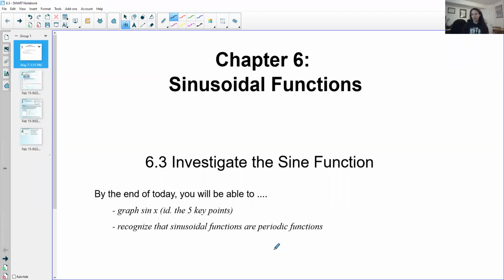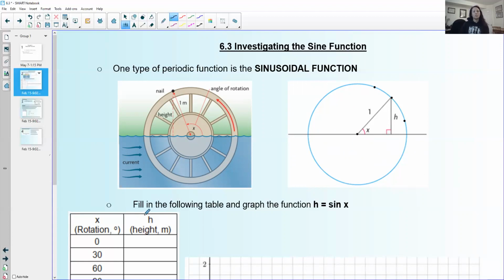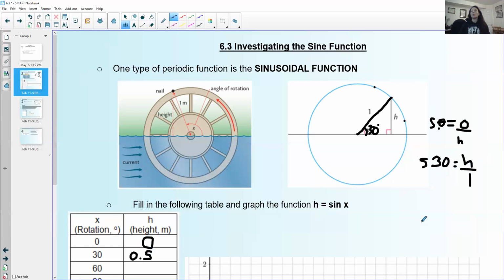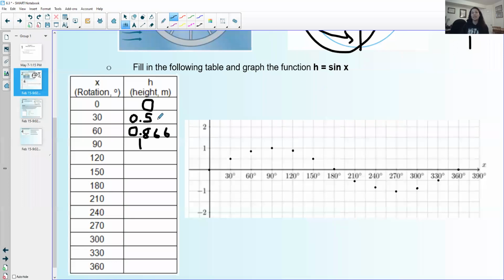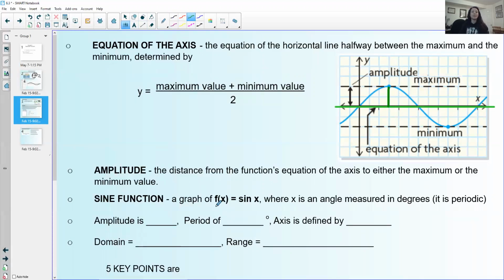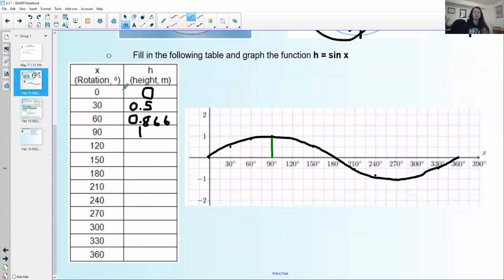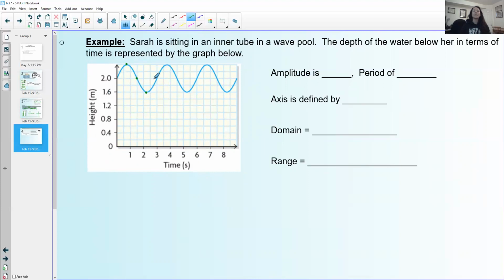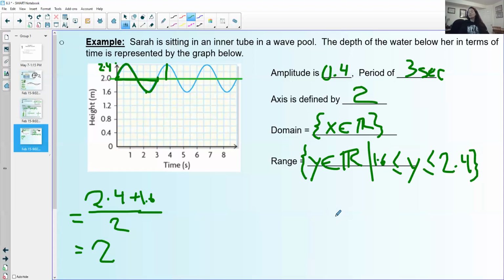MCF3M1 6 3 Investigate Sine Functions